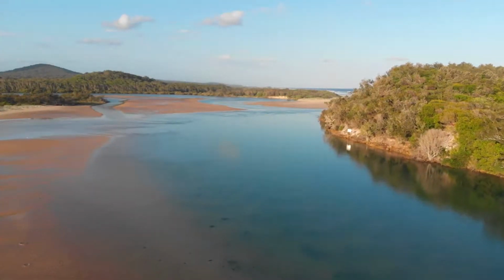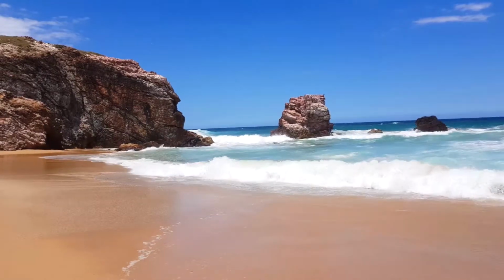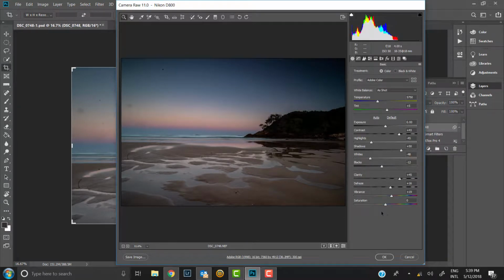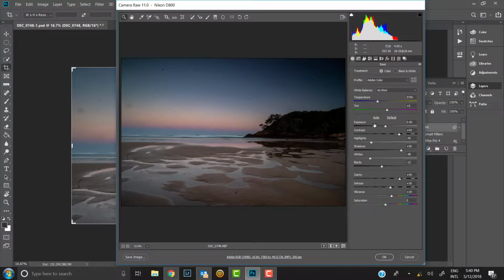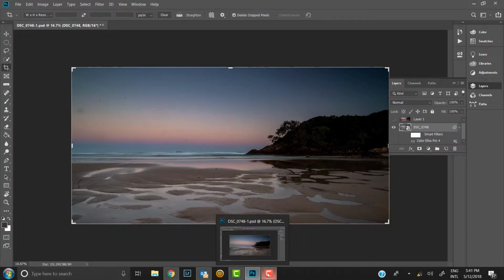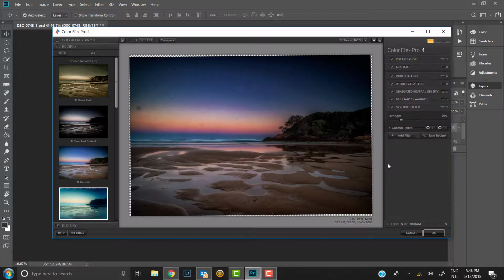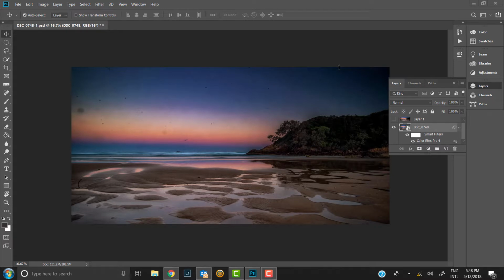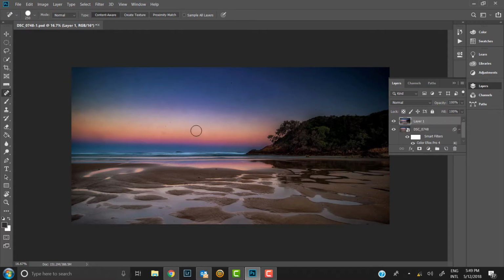My Shot Red Rock Post Processing With Colin Smith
Deep, cool gorges and waterholes, perfect for swimming – this is what Red Rock is all about. Escape from the hustle and bustle of cities this coming holidays. Find peace and relaxation with nature, but don’t forget to capture these rare moments of breathing, living and distressing.

Watch Colin Smith in this video as he captures the beautiful Red Rock in raw. Let him take you on a virtual tour to the after-photographing process too. Follow him as he demonstrates his step by step process of editing photos and catch additional tips as he goes over the process.

Colin Smith uses Adobe Photoshop which is a powerful and popular image editing software that helps you to apply various effects on photos very easily and get consistent results. Many people use this software to create a better quality image, because it has many features that are hardly available in other photo editing software.

Be a pro in editing and creating greater photos.

Catch Colin in action too as he leads a photography tour in Tuscany.
More post processing details will be revealed in the workshop so it’s a chance you shouldn’t miss.